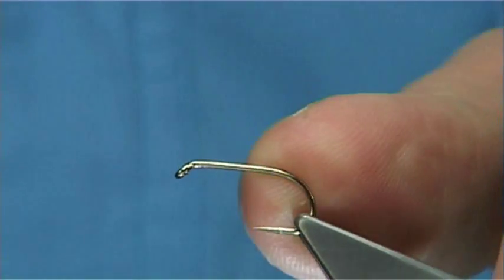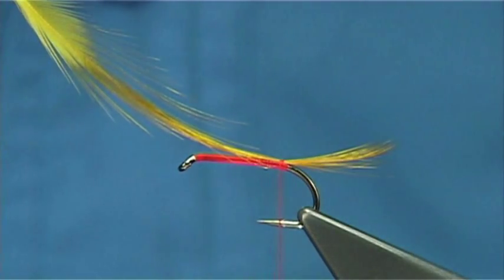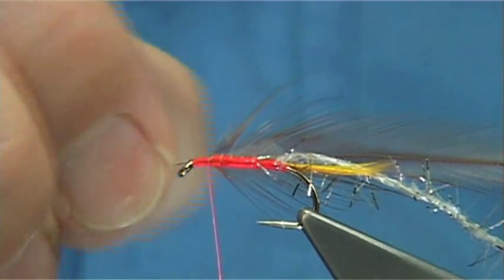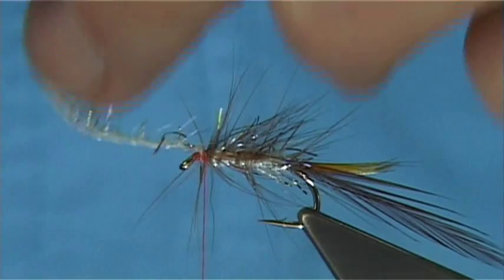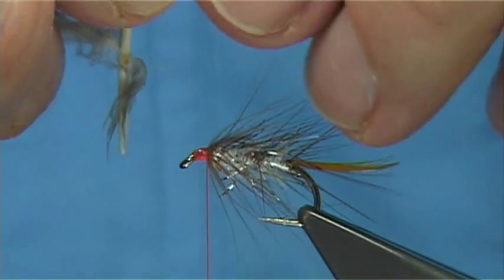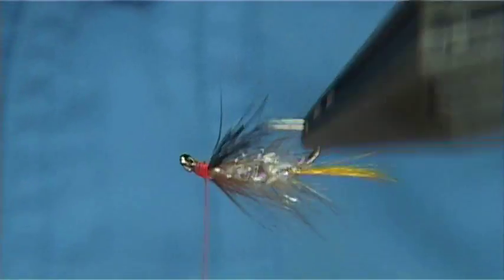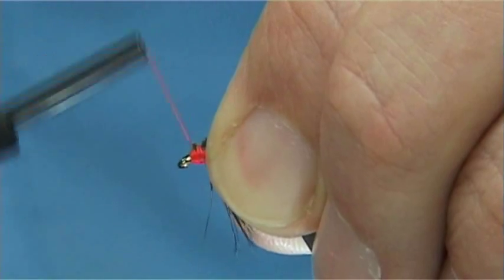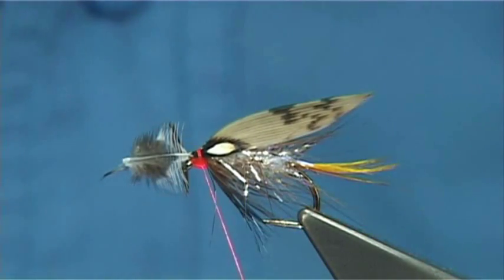Tying the Micro Straggle Invicta by Davie McPhail.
Micro Straggle Invicta..

Materials Used;

Thread, UTC 70 Flo- Fire Orange
Tail, Golden Pheasant Crest
Rib & Body, Uv and Silver Micro Straggle
Body Hackle, Natural Brown Cock
Throat, Blue Jay
Wing, Hen Pheasant Quills